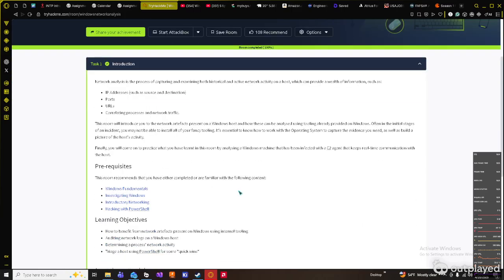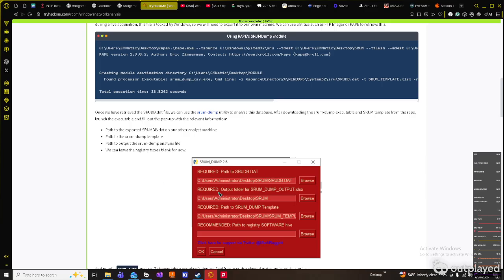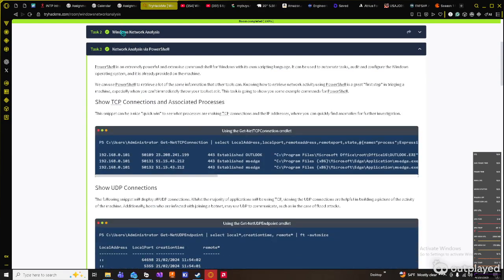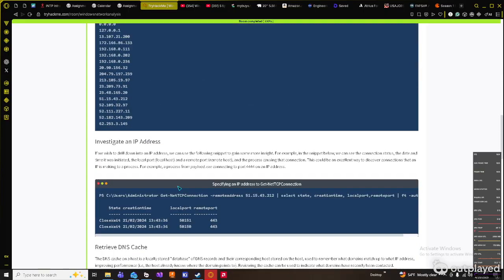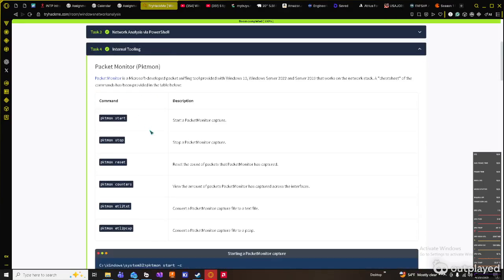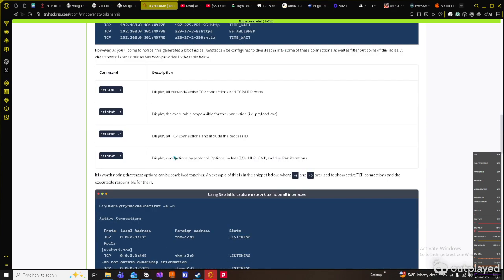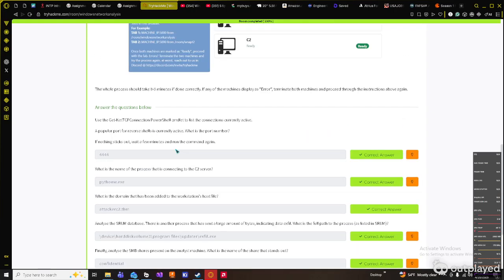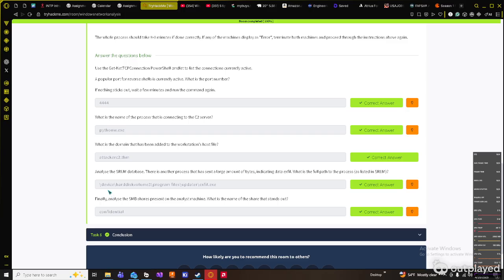Video. Apr 20, 2026